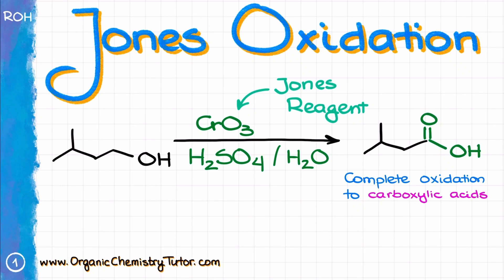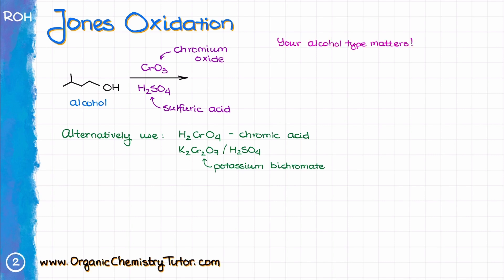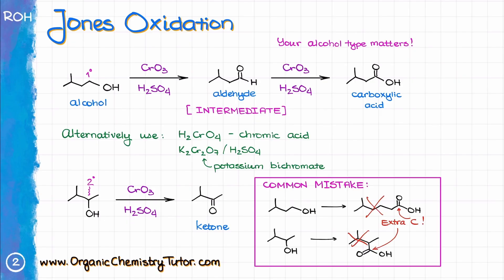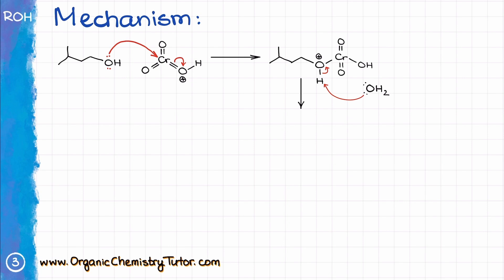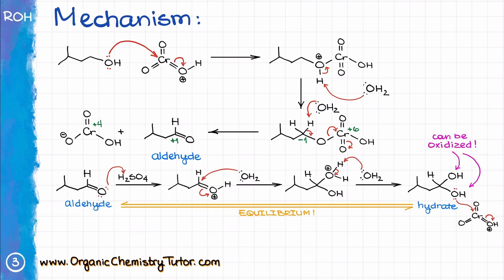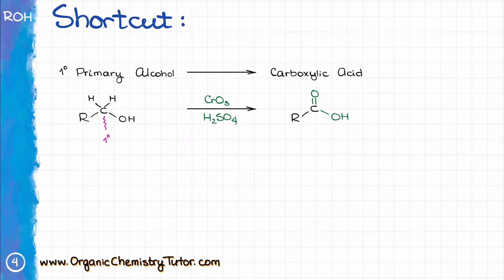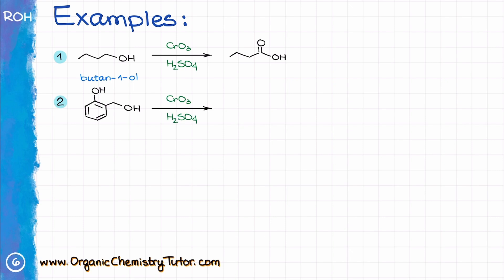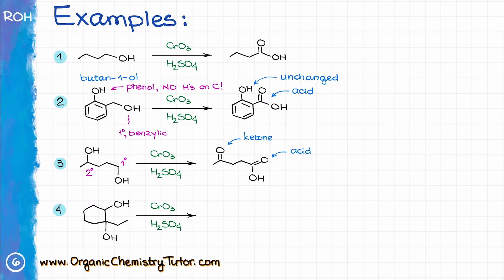Jones Oxidation of Alcohols in Organic Chemistry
In this video we'll go over the Jones oxidation of alcohols

00:00 What is the Jones Oxidation
02:05 Mechanism of the reaction
04:48 Oxidation of 2° Alcohols
05:13 Examples